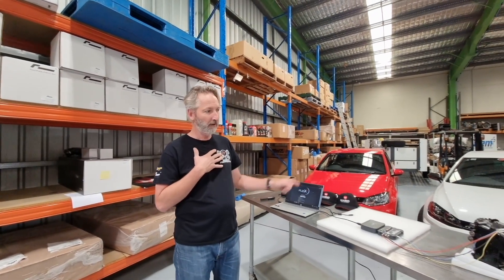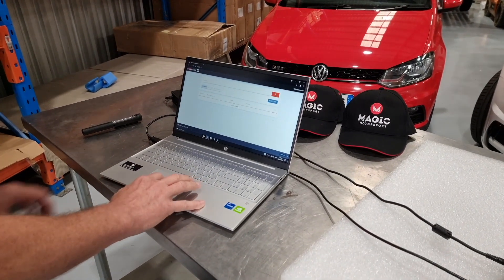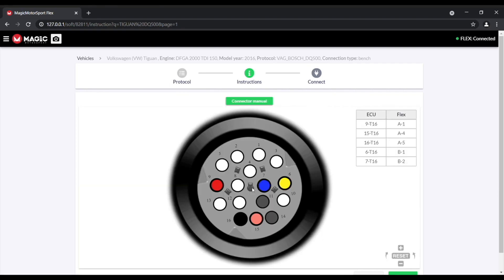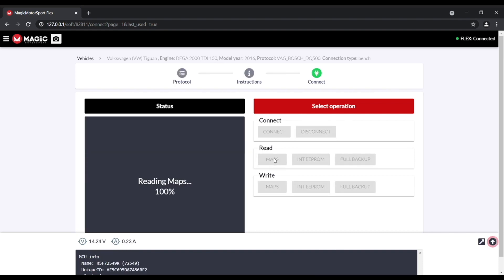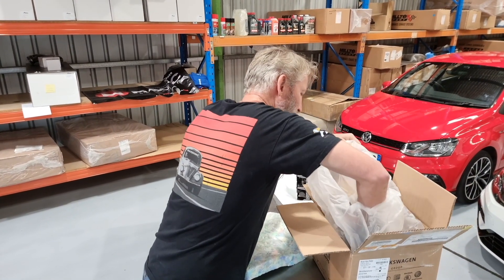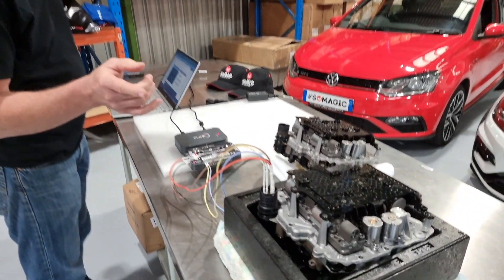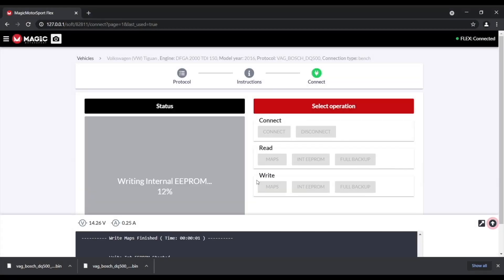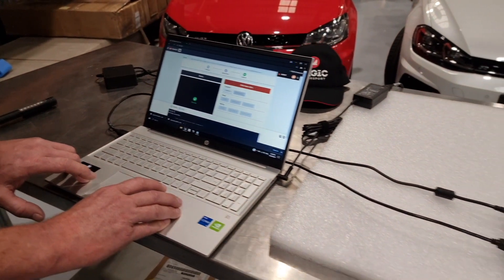Magic Motorsport DQ500 VW Mechatronics cloning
Quick video to demonstrate how to clone a DQ500 mechatronics from a Tiguan with the Magic Motorsport FLEX tool on the bench.